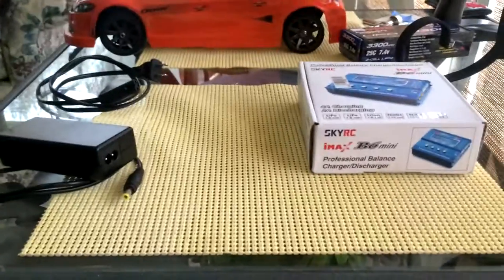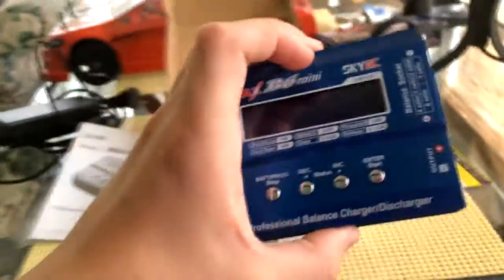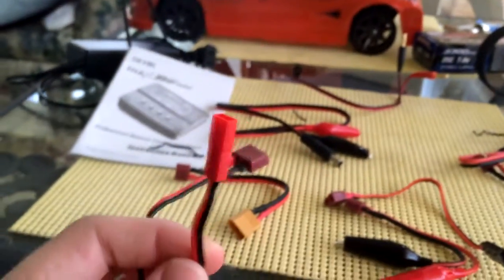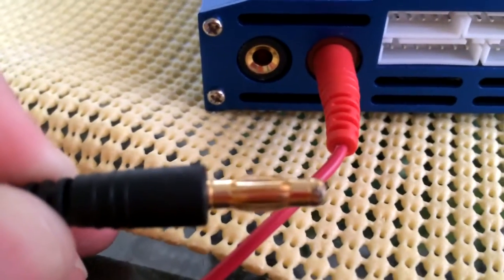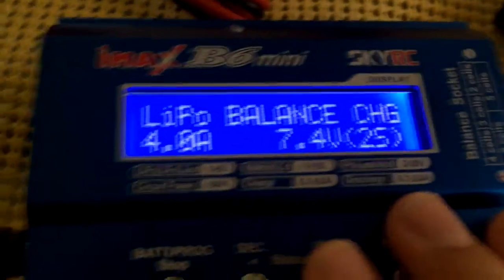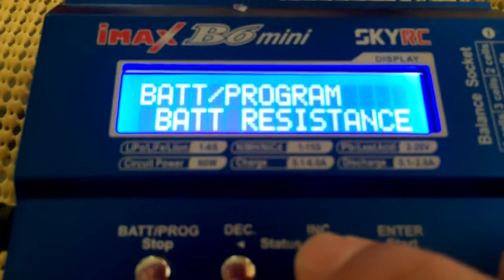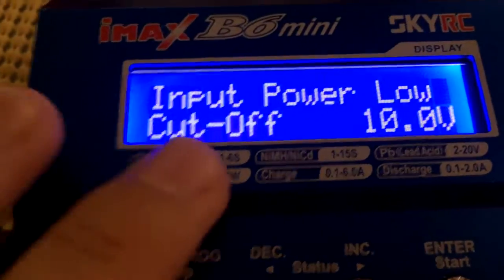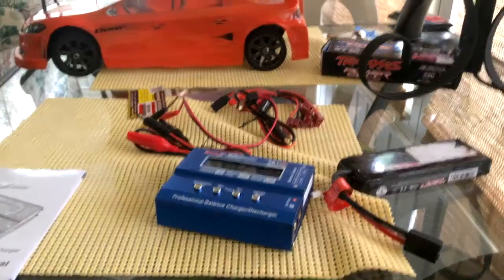imax b6 mini charger review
hey his is a review of the sky RC imax b6 mini battery charger